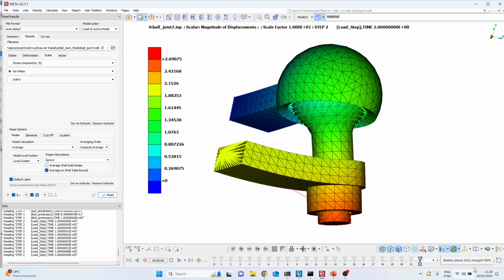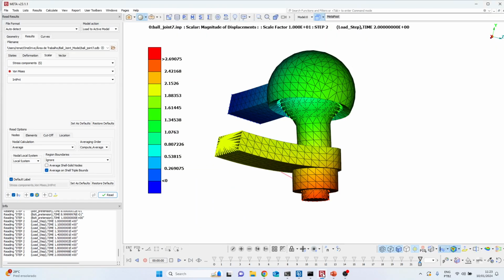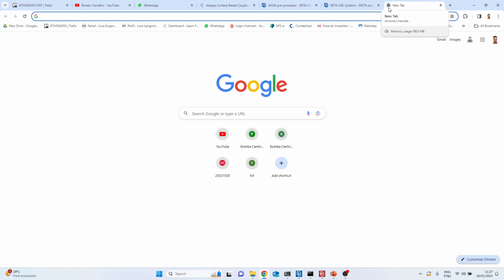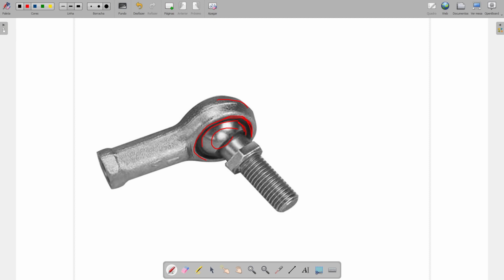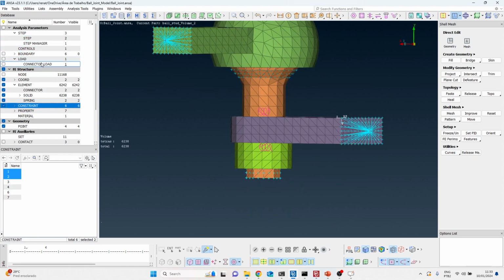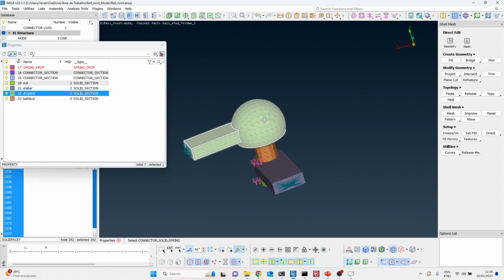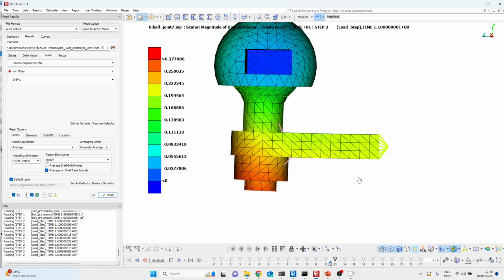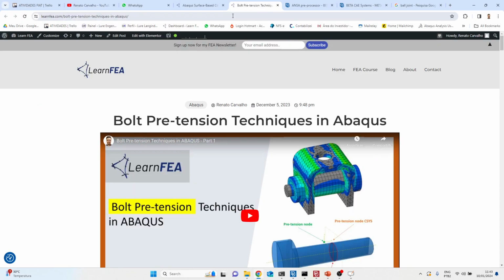Coupling Constrain in Abaqus Case Study: Ball Joint Connection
🔍 Explore the Power of Abaqus Surface-Based Coupling Constraint! 🚀

Welcome to LearnFEA.com! In this video, we dive deep into our latest blog post, where we unravel the intricacies of Abaqus' Surface-Based Coupling Constraint. Structural engineers and researchers, get ready to enhance your Finite Element Analysis (FEA) skills!

📚 Blog Post Overview:

Finite Element Analysis (FEA) is revolutionizing structural engineering, and Abaqus stands out with its advanced features. Join us on a journey through the comprehensive guide on Abaqus Surface-Based Coupling Constraint, a powerful tool for accurate and efficient structural simulations.

🔍 Key Topics Covered:

Understanding Surface-Based Coupling Constraint
Applications in Structural Simulations
Defining Constraints in Abaqus
In-Depth Analysis & Weighting Methods
Advanced Considerations and Best Practices
Limitations and How to Navigate Them
Case Study: Ball Joint Connection

🚀 Why Watch?

Learn how to apply loads and boundary conditions effectively.
Explore distributing loads on a model with elegant solutions.
Understand the role of coupling in dimensionality transitions.
Simplify modeling of complex constraints with kinematic coupling.
Discover how to use coupling in conjunction with other constraints.
Gain insights into advanced considerations and best practices.

🔧 Tips and Tricks for Success:

Optimal selection of coupling nodes.
Efficient memory management.
Model validation for accuracy.
An iterative approach for complex simulations.

🔬 Case Study Highlight: Ball Joint Connection

Explore a real-world example of a ball joint connection, a common feature in vehicle suspension systems. Find out how coupling constraints play a pivotal role in modeling such connections.

🔚 Conclusion:

Surface-Based Coupling Constraint in Abaqus is your gateway to addressing complex structural interactions. As computational capabilities advance, mastering these techniques enhances the accuracy and efficiency of structural engineering designs. Join us in unlocking the full potential of this feature for safer and more innovative structures!
If you want to learn more about the theory behind the software and truly understand the principles driving these simulations, I highly encourage you to check out my FEA courses. This series is just a glimpse of the technical content you'll master in my full training.

Explore the Full Courses:

1. The Finite Element Method for Linear Structural Analysis:

Dive deep into linear FEA theory and practice with 12 comprehensive modules.

2. The Finite Element Method for Nonlinear Structural Analysis

Master nonlinear FEA, including material, geometric, and contact nonlinearities.

3. ANSA BETA-CAE: Complete Meshing Course

Learn how to create high-quality meshes using ANSA BETA-CAE.

By taking these courses, you'll gain the theoretical knowledge needed to fully understand FEA software and its real-world applications. Don't just rely on the software as a "black box"—take your skills to the next level by learning the theory that drives the simulations!